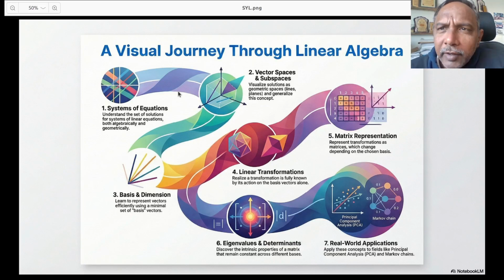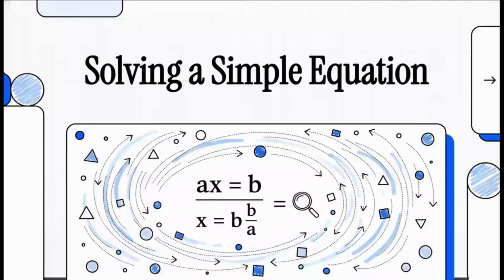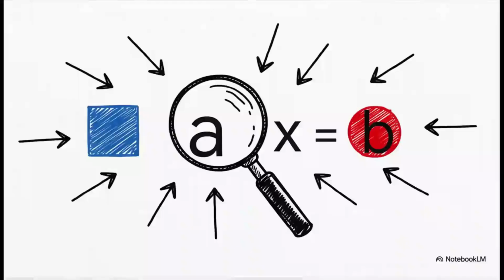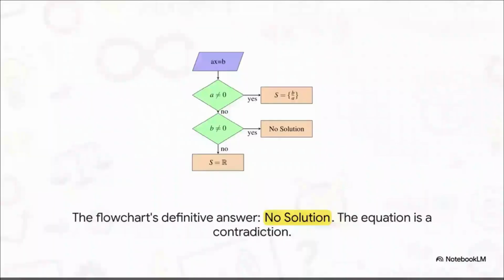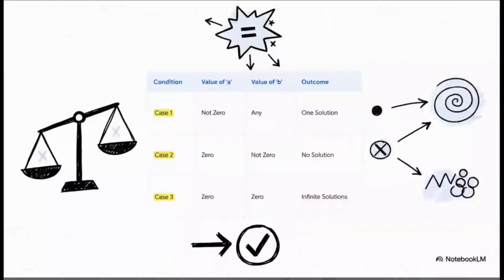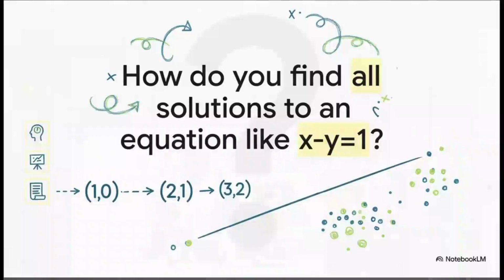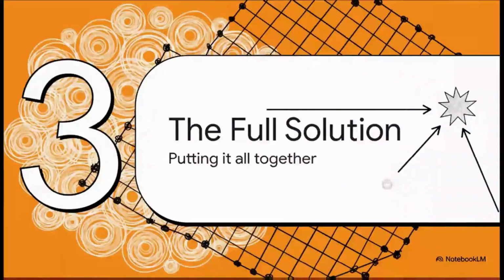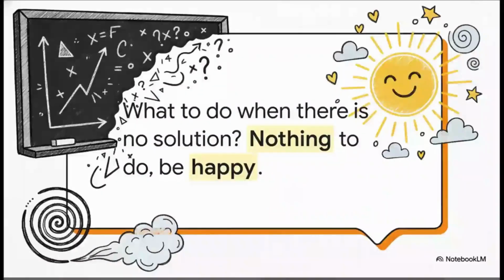LA Summary on System of linear equations